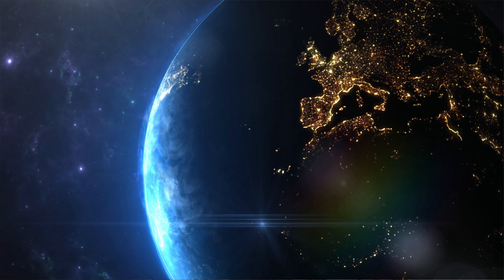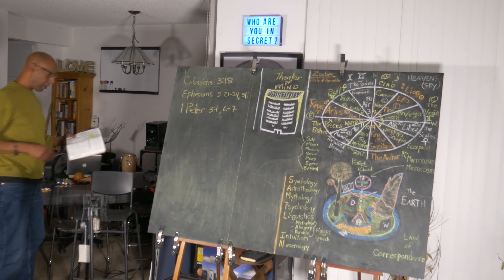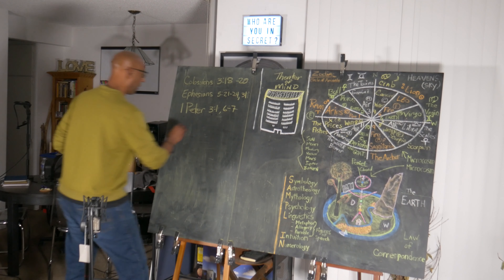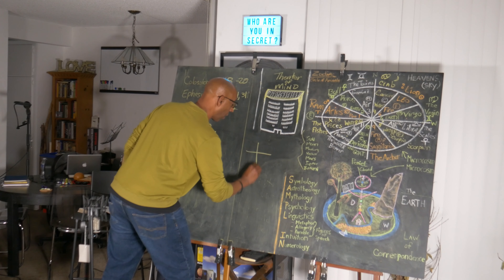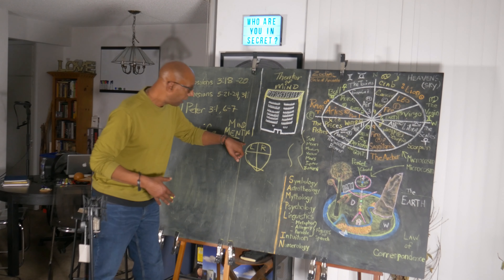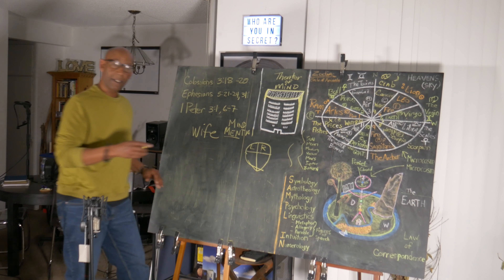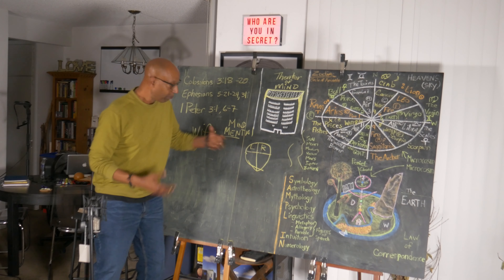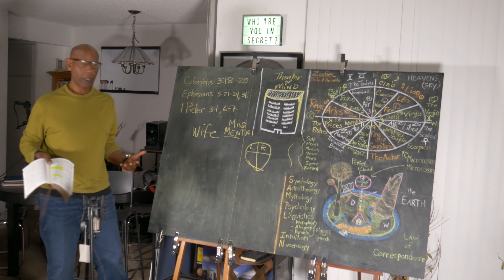"WIVES SUBMIT ? EPISODE M O Y M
These presentations explore hidden meanings of the Bible and the practice of Meditation